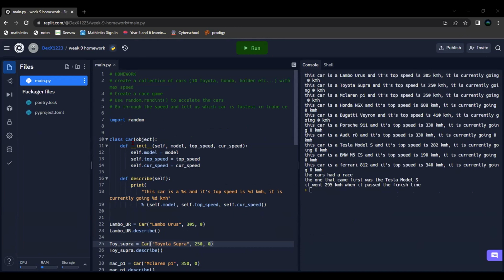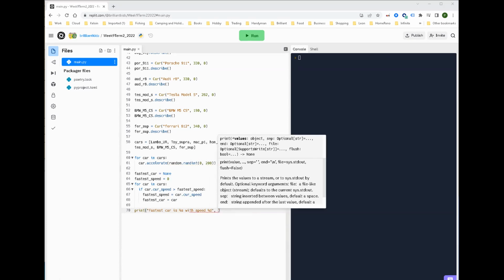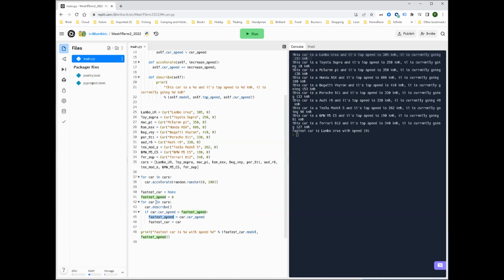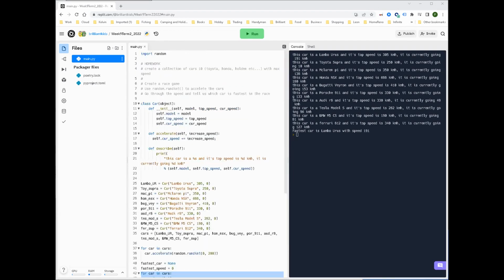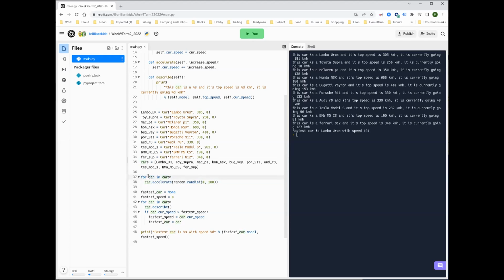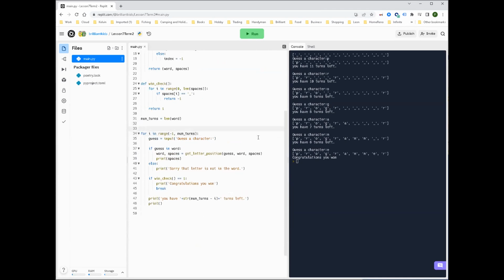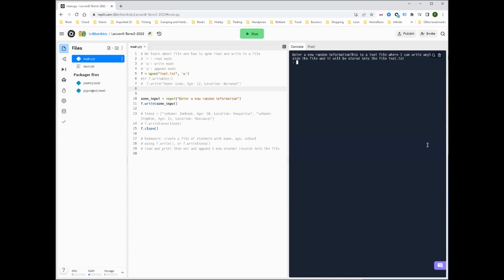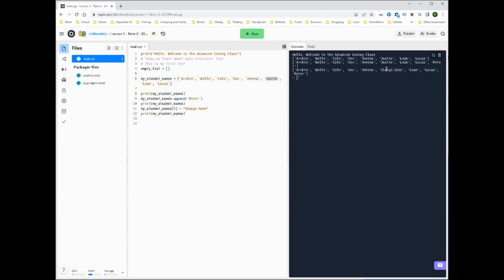Lesson 10: 27 Jun 2022